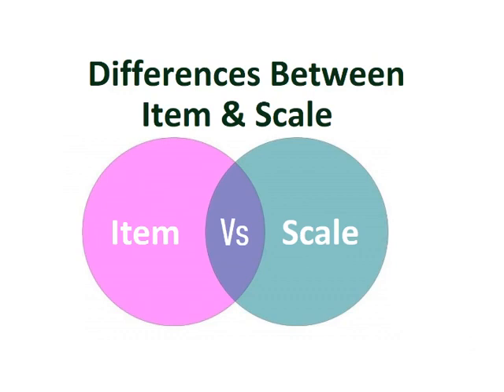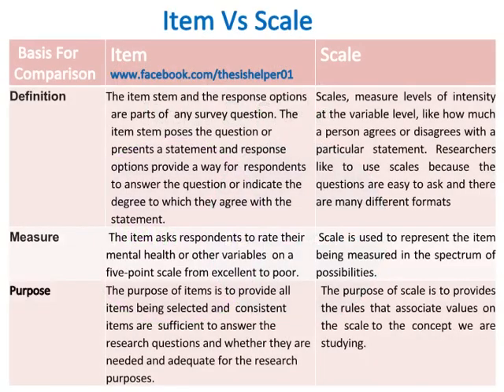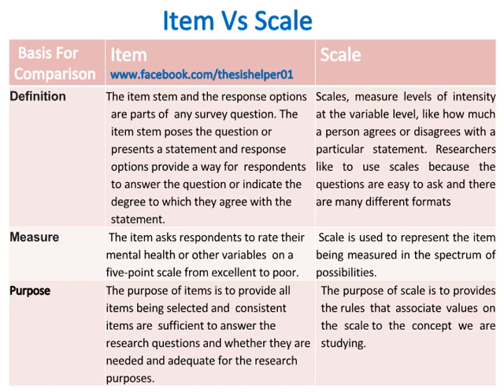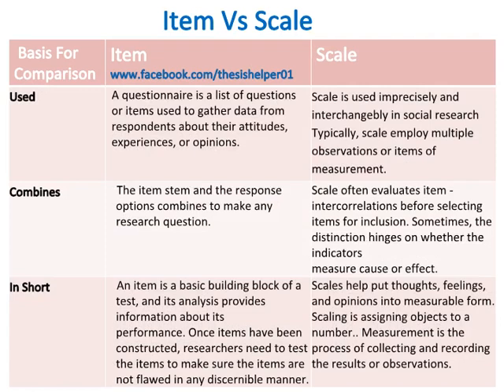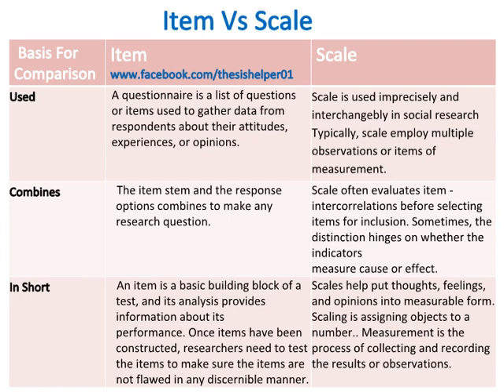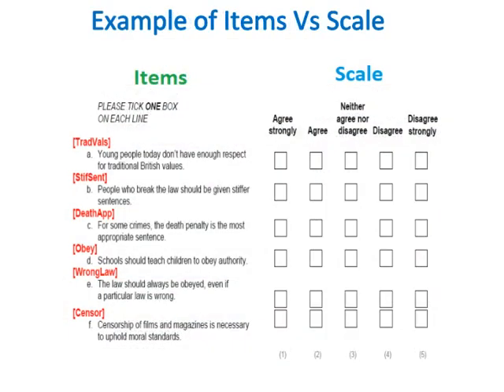Differences Between Item and Scale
This video is about differences between Item and Scale.